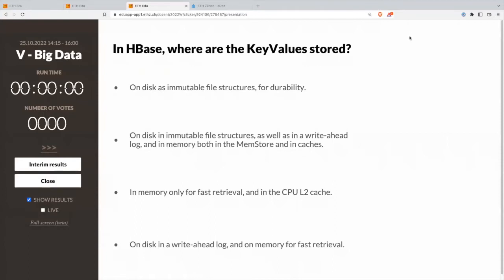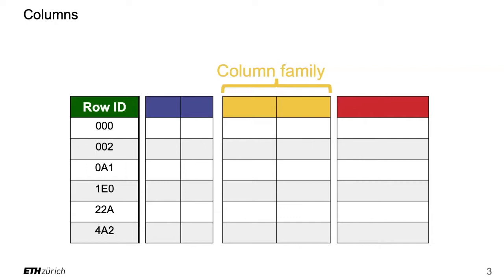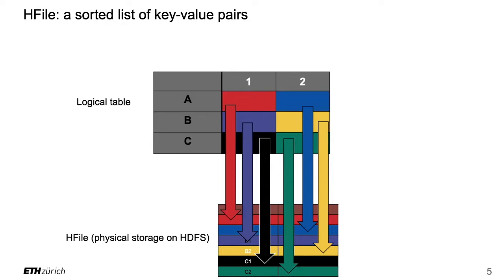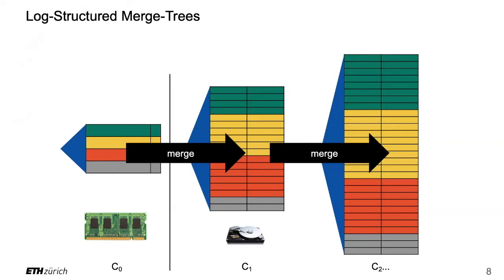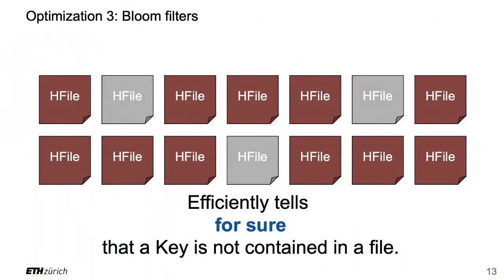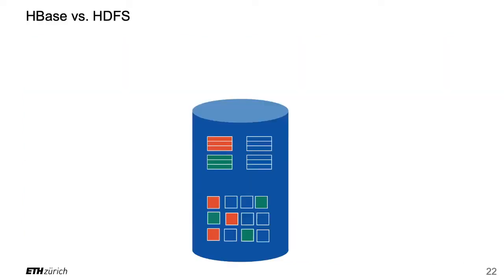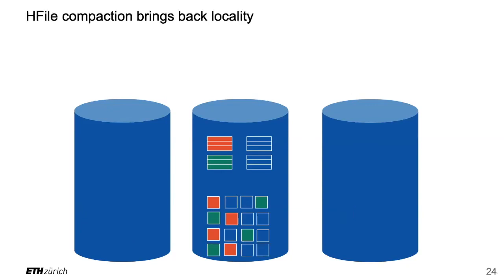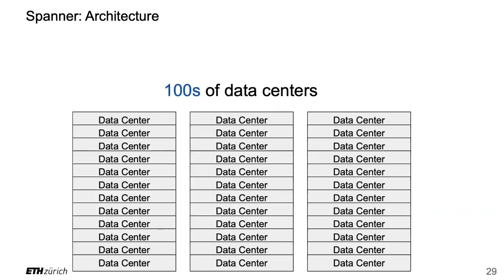6. Wide column stores (4/4) - Big Data - ETH Zurich - Fall 2022